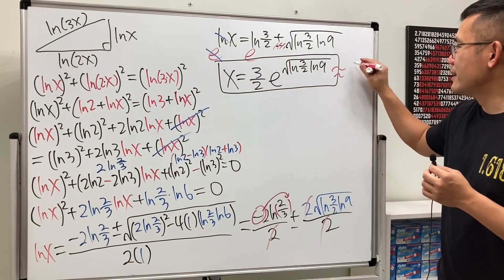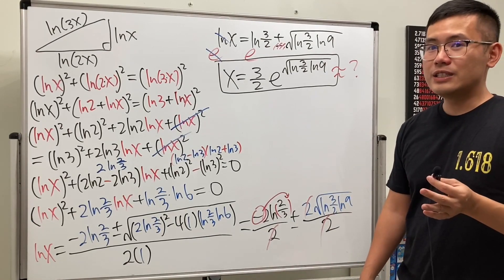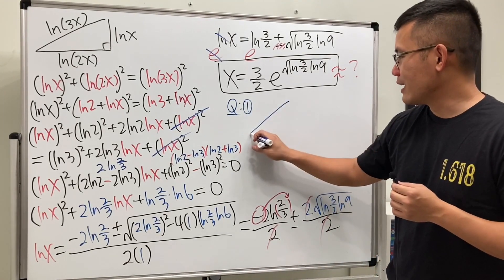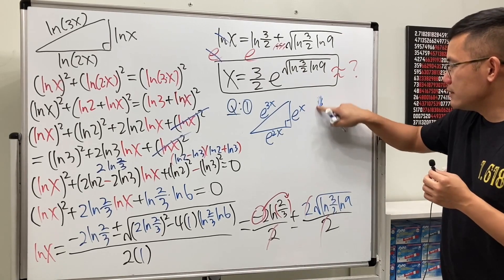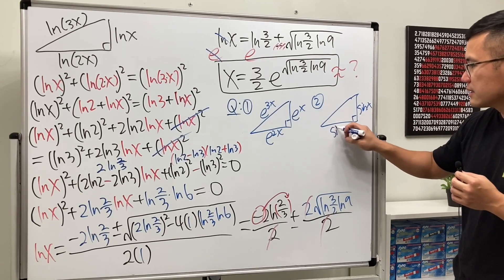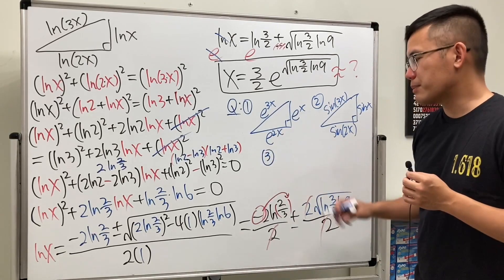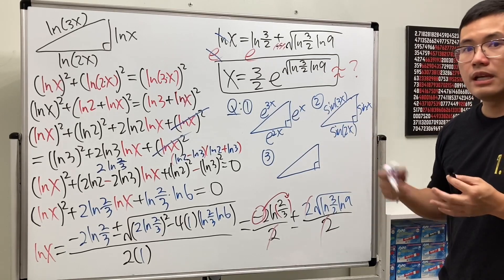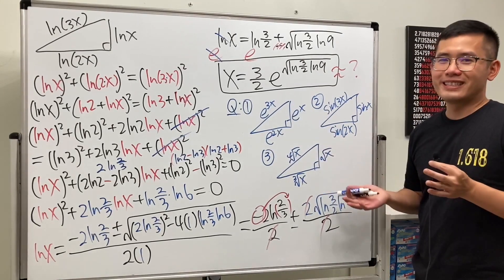The logarithm triangle problem (extended ending)